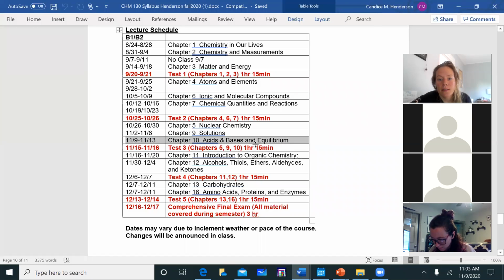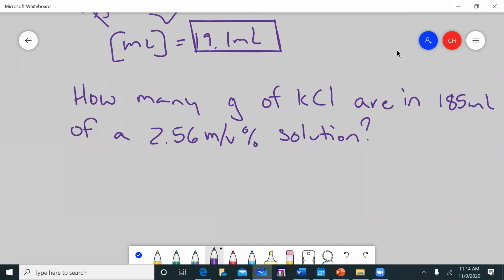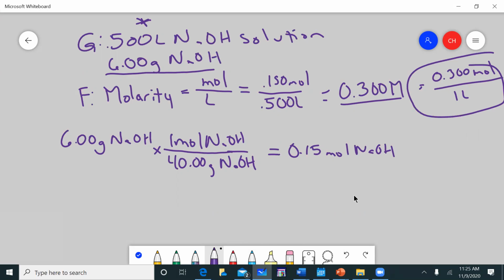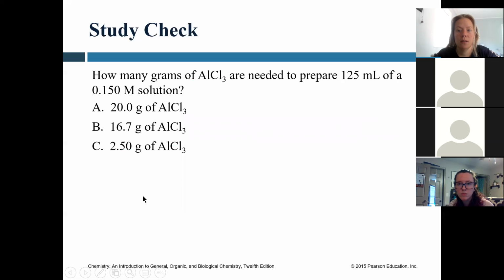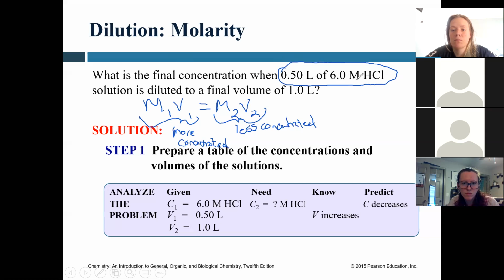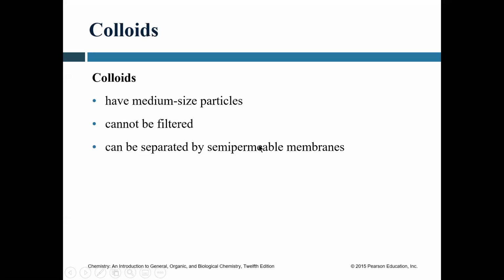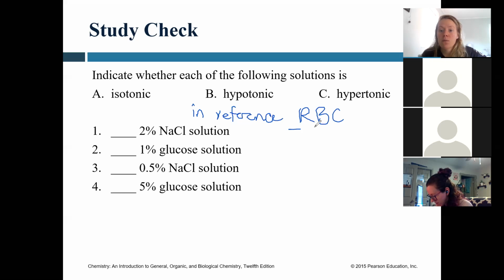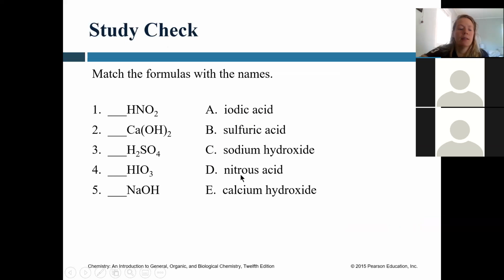11/9/20 CHM 130